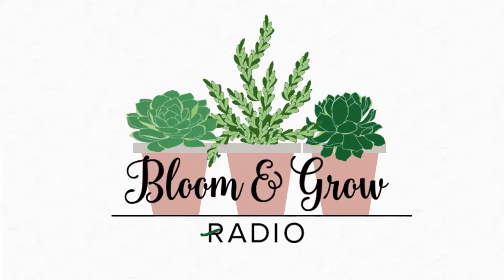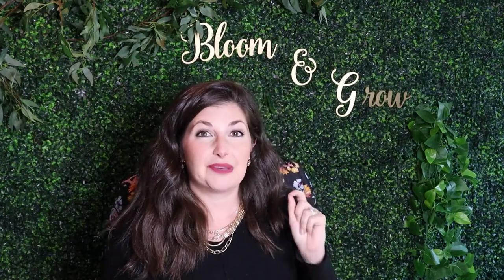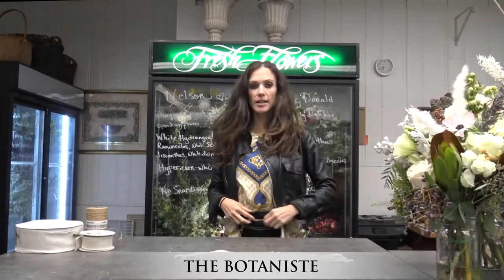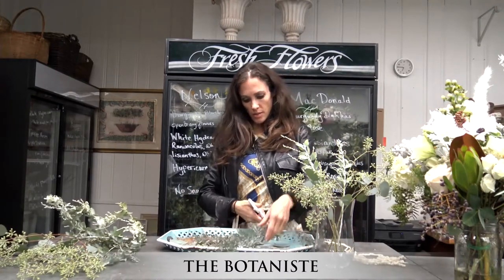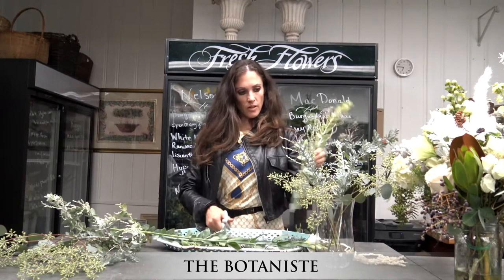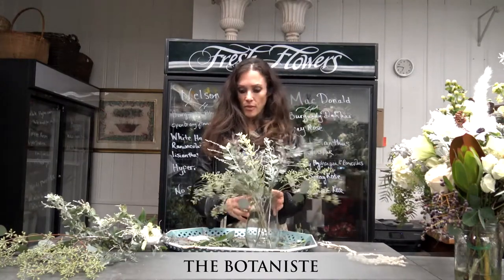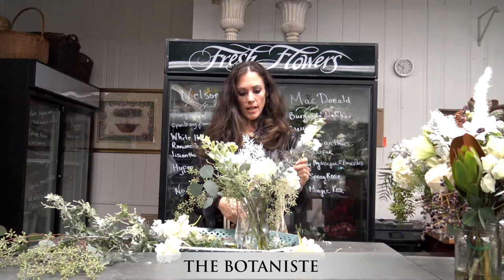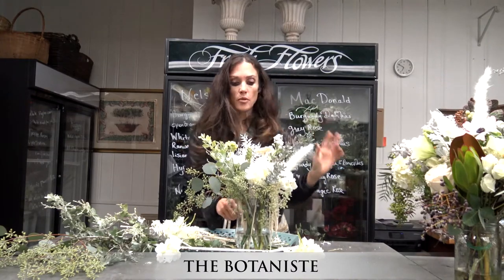How to Make a Wedding Bouquet: Bridal Bouquet Tutorial with my Wedding Florist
In this video, my wedding florist, Corina of The Botaniste gives a step-by-step tutorial on how to arrange a bridal bouquet perfect for a harvest slash autumnal bride, with bleached and fresh flowers and different accouterments. Corina also gives tips and tricks on how to use different greens and flowers to make sure your hand-tied bridal bouquet stays fresh and gorgeous during your big day!

This video accompanies the "Wedding Flower Crash Course" on the Bloom and Grow Radio Podcast. If you’ve been following my Botanically Inspired Wedding Series on the Bloom and Grow pod, this is the final installment of the special series episodes centered around the intersection of all things plants and weddings.

Listen to Episode 142 of Bloom & Grow Radio Podcast for the whole Wedding Flower Crash Course!

00:32 Introducing Corina
02:42 Start with your bridal bouquet base
04:06 Adding greens to your bouquet
05:31 How to use hydrangeas in your bridal bouquet
07:28 Adding statice to your bouquet
08:32 How to add texture and height to your bouquet
10:30 Combining spray roses with other flowers
10:47 Using anemone flowers
13:10 Why there’s no such thing as ‘bridezilla’
15:12 Using extra greens to your wedding flowers
15:54 Where to place ranunculus in your bouquet
17:40 Editing your bouquet
20:28 How to wrap your bridal bouquet
22:16 Hand-tying a burlap ribbon to your bouquet
24:53 Final look of the DIY bouquet
25:28 Maria’s bridal bouquet